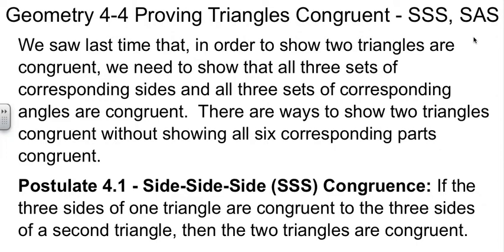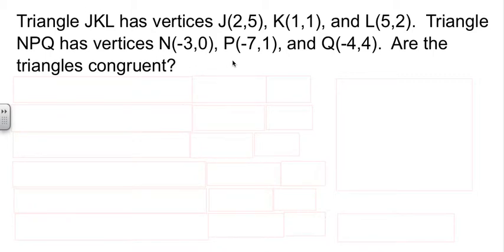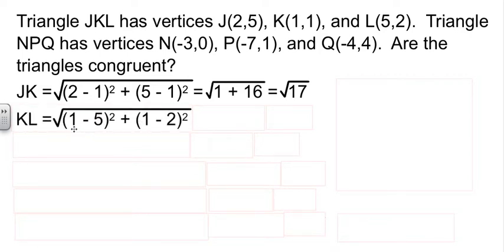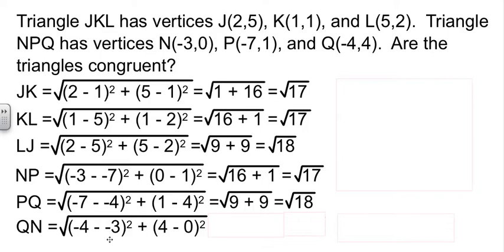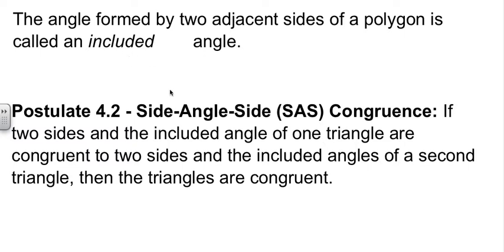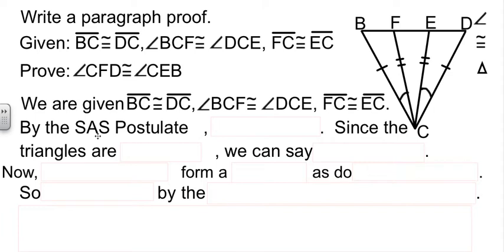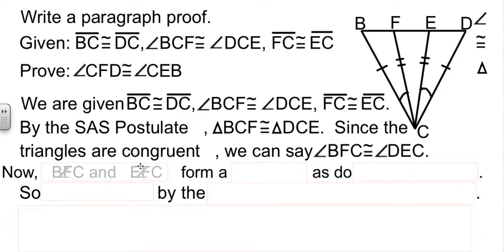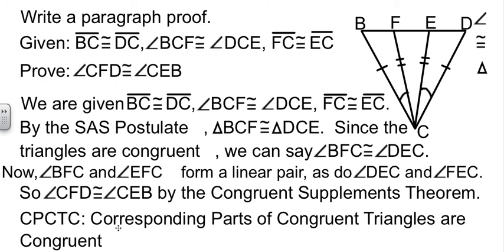Geometry 4-4 Proving Triangles Congruent - SSS, SAS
Proving Triangles Congruent - SSS, SAS